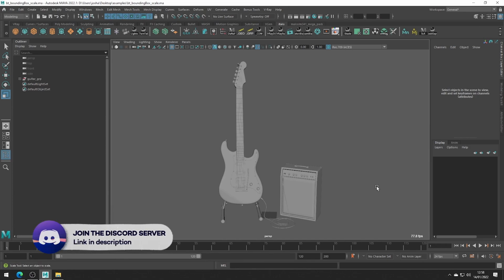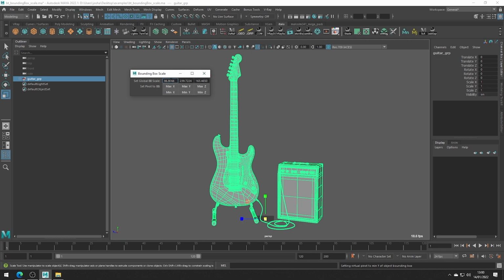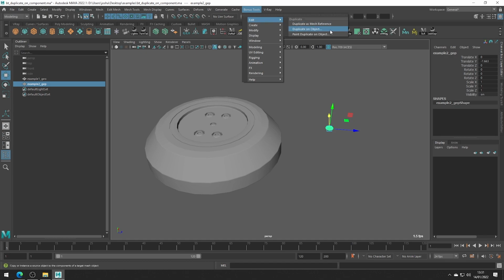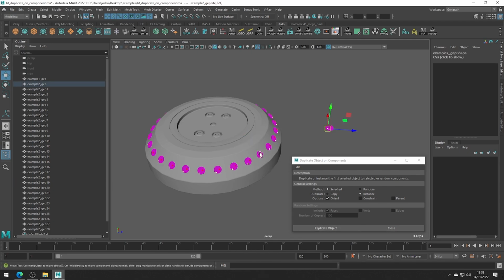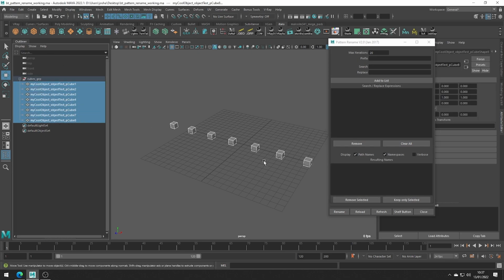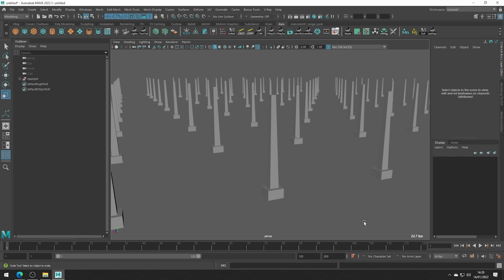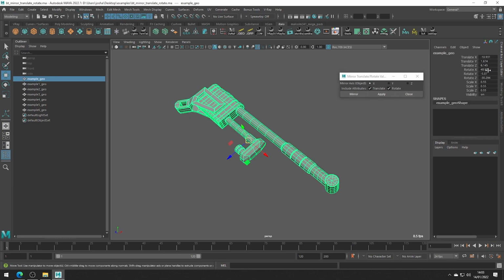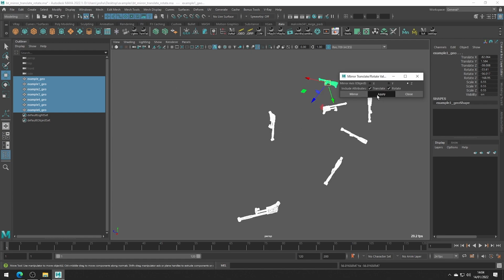5 Useful Maya Bonus Tools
In this tutorial, I have compiled 5 useful Maya Bonus Tools for you to checkout! I think they can be super handy for a wide range of tasks.

0:00 - Intro
0:09 - Bounding Box Scale
1:51 - Duplicate Object on Components
3:57 - Pattern Rename
5:16 - Camera Clipping Plane Sliders
5:56 - Mirror Translates &/or Rotations